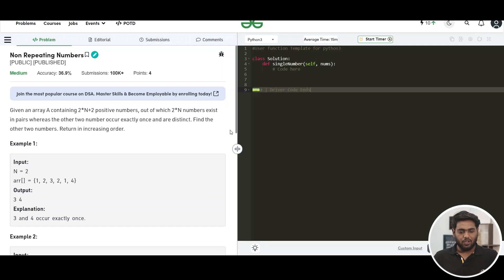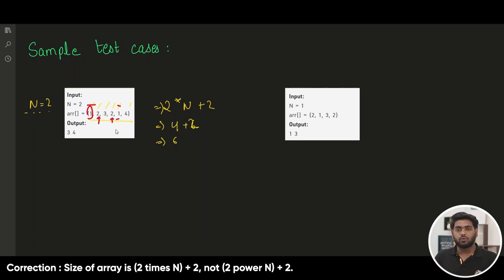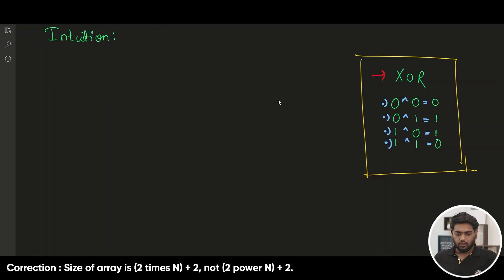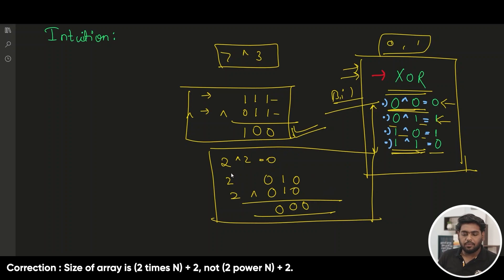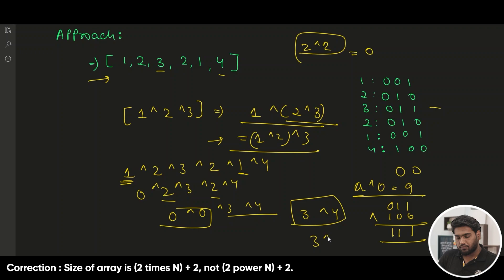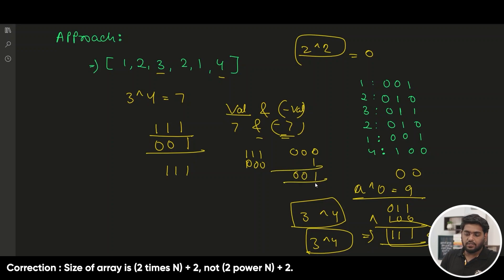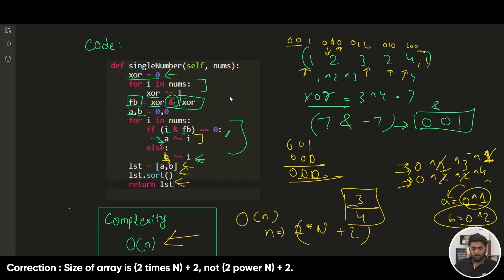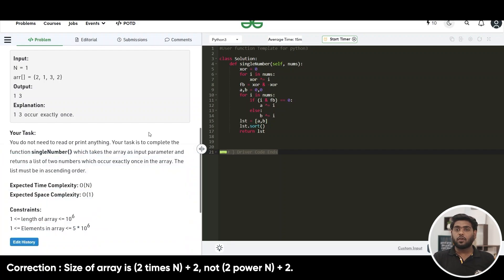PROBLEM OF THE DAY: 14/08/2023 | Non Repeating Numbers | GeeksforGeeks Practice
Welcome to the daily solving of our PROBLEM OF THE DAY with Devashish Khare. We will discuss the entire problem step-by-step and work towards developing an optimized solution. This will not only help you brush up on your concepts of Data Structures and Algorithms but will also help you build up problem-solving skills.